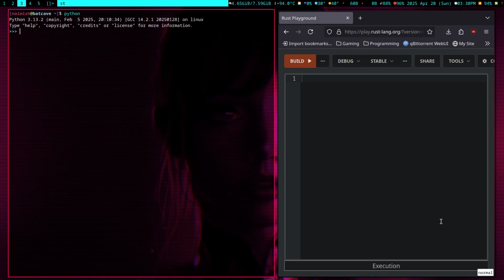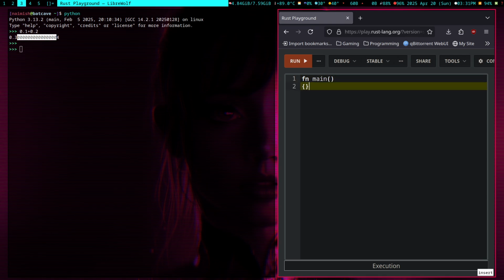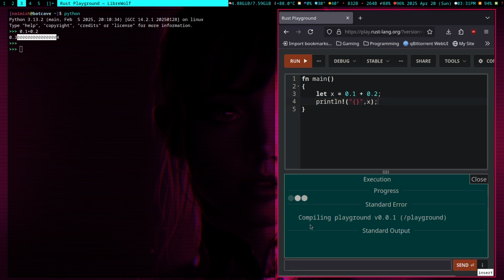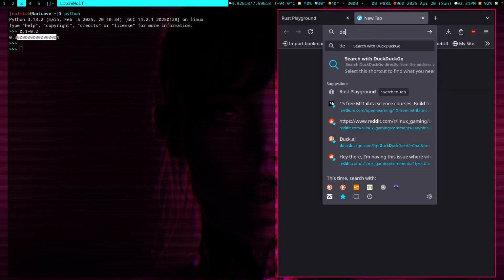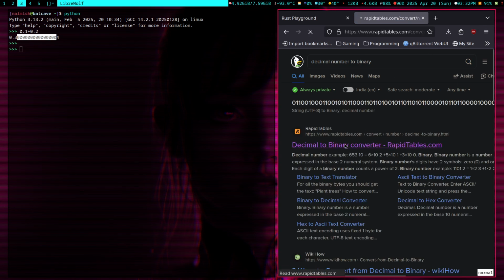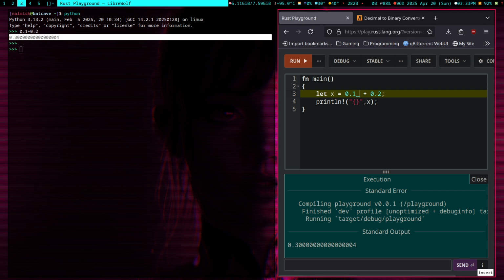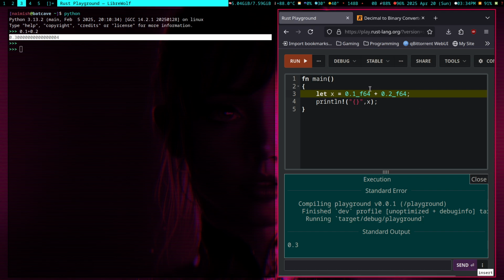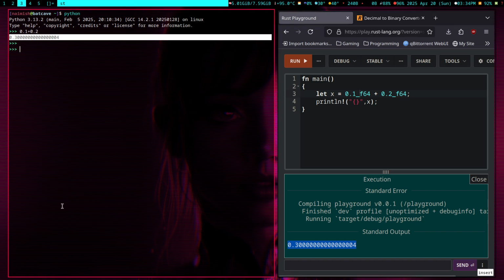Weirdness in floating point number?